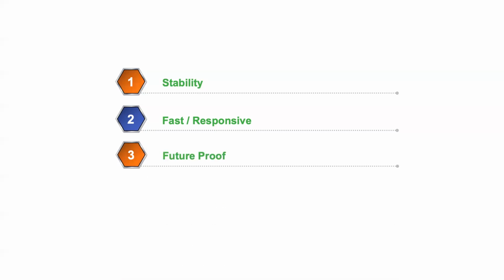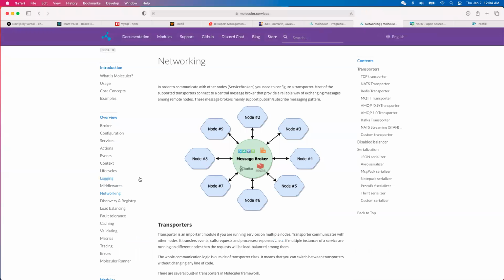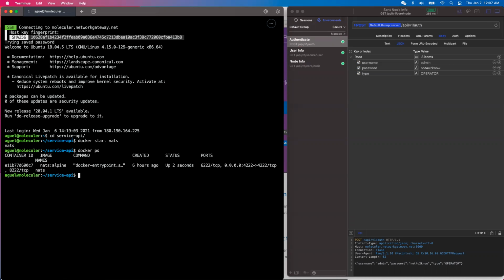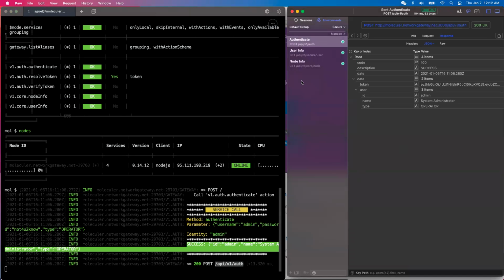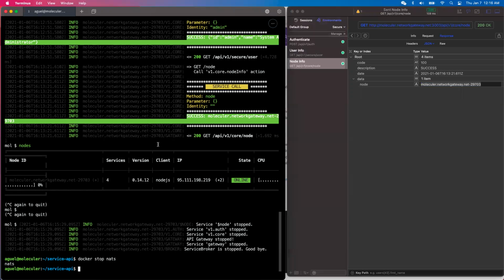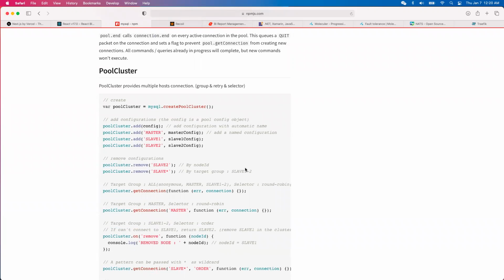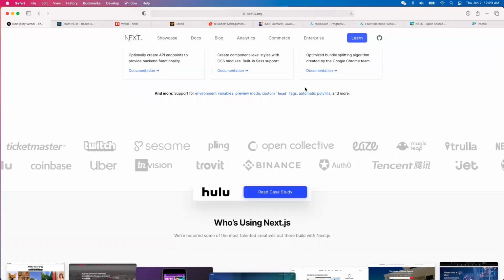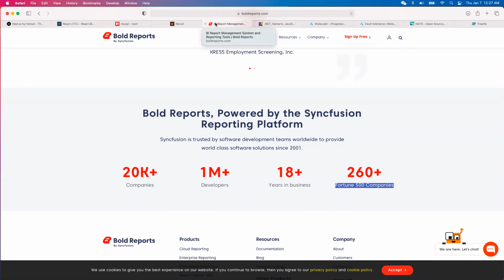F026- Web development technology update